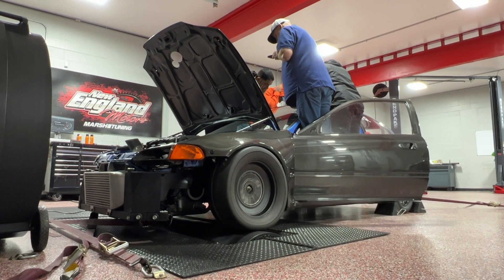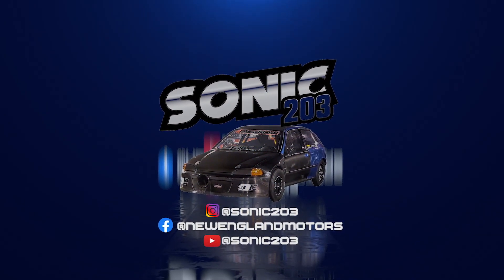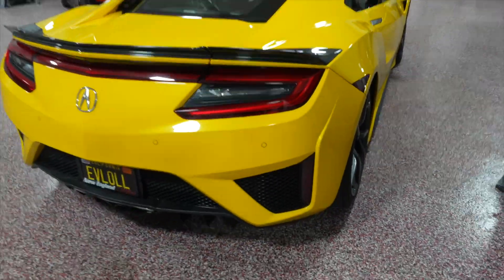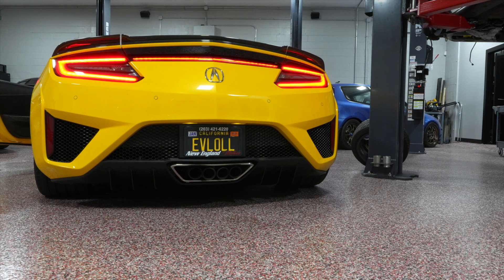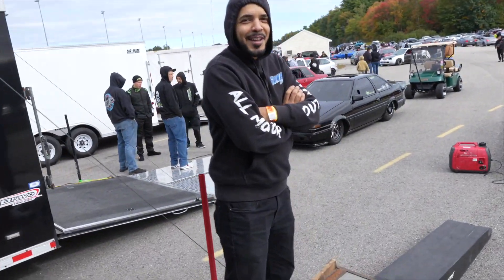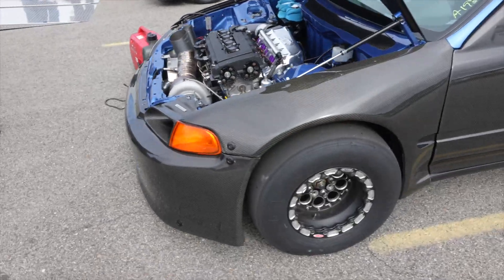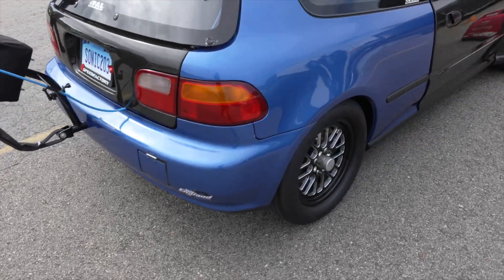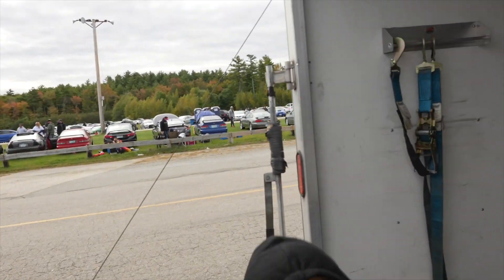Broke my FWD Civic at IFO! Not a good day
Took my B-Series fwd civic to the last IFO Event of the year! Didn't turn out to good! Hoping to get it fixed and back running before WCF! Sucks this happened, but its apart of racing! Cant wait to see what it does on the new 64/69 Turbo made for the mean street class! I'll see you guys on the rebuild!

Shop IG Page - @new_england_motors